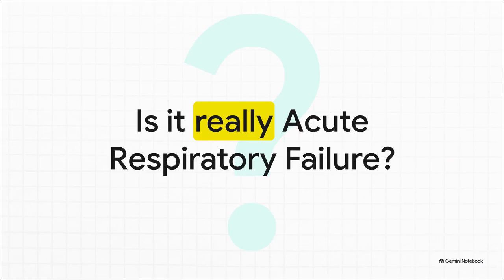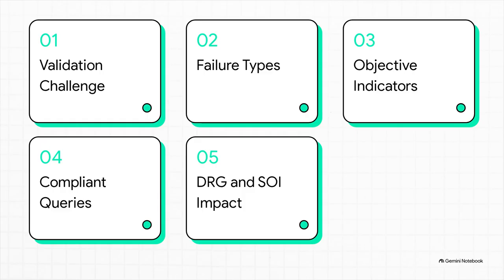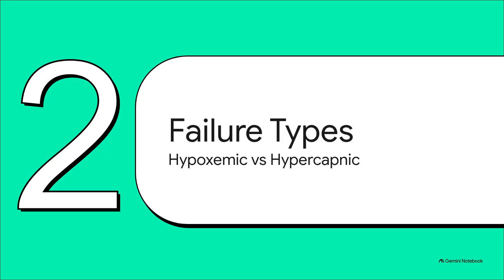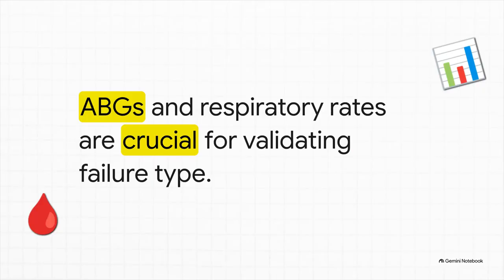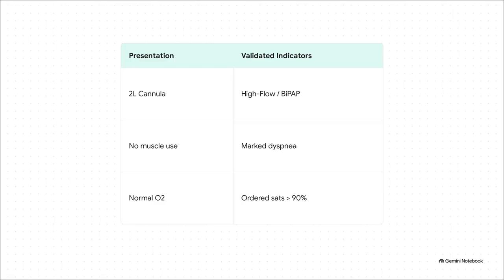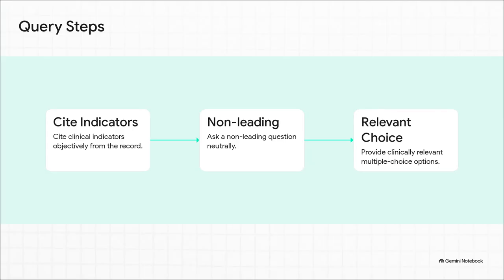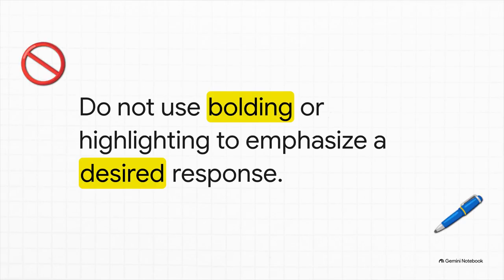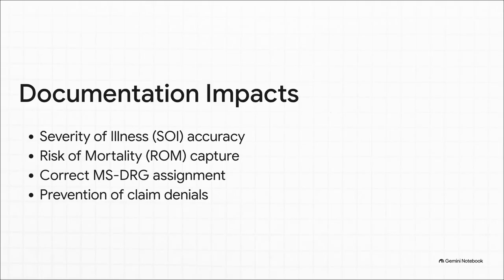CDI Guide PART 31: Clinical Validation Acute Respiratory Failure & Acute on Chronic Decompensation